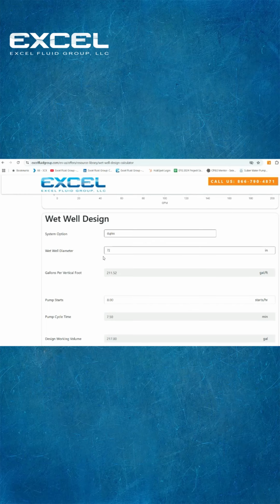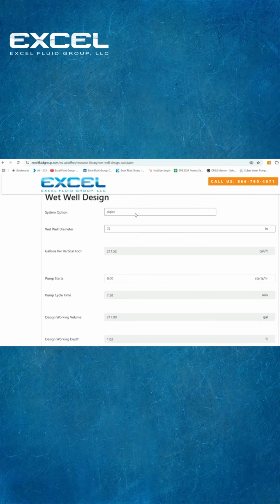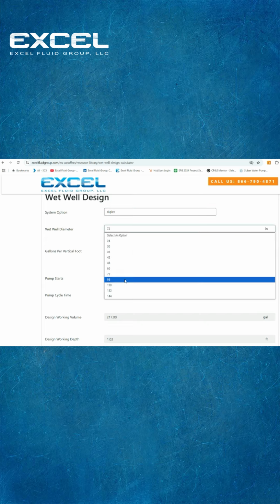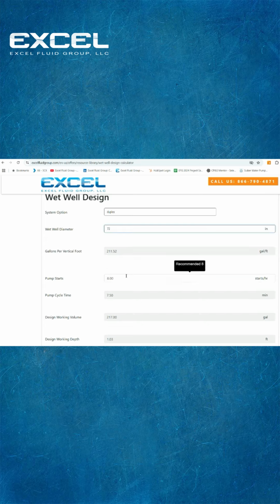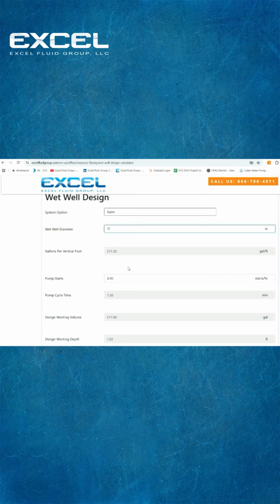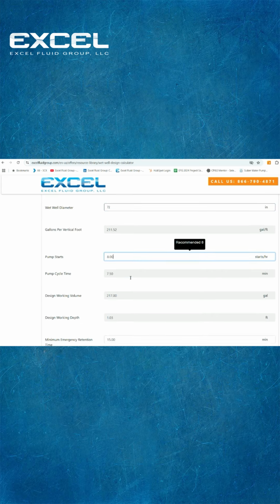Wet Well Design Calculator: Find Your Depth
Using a Wet Well Design Calculator, find your recommended pump station wet well depth by testing the diameter used, emergency retention time, and more.